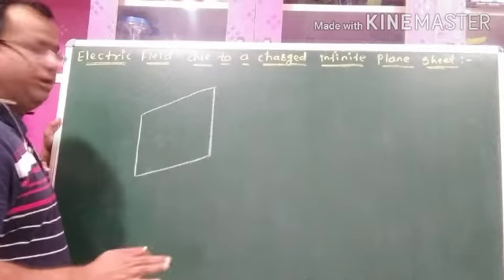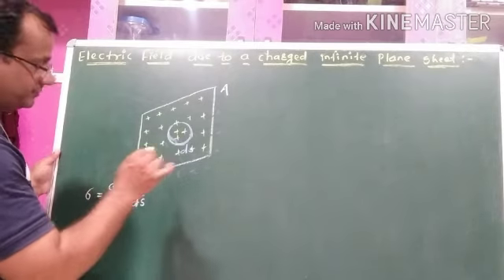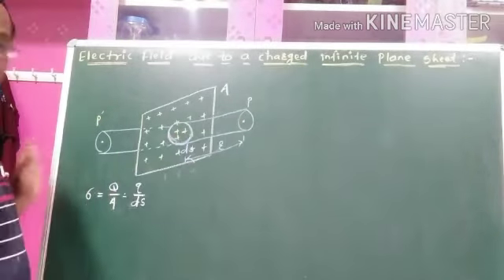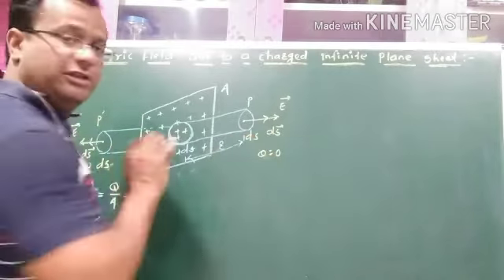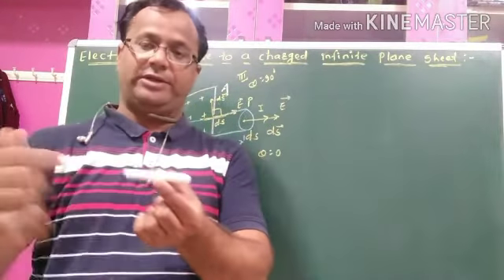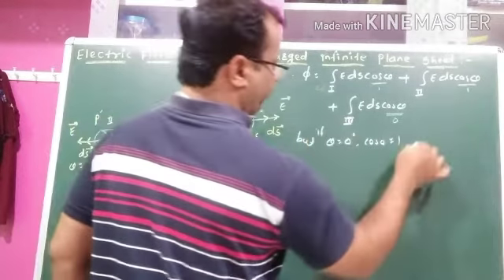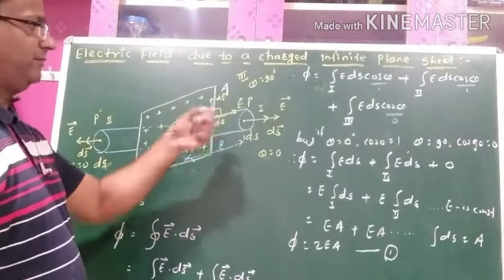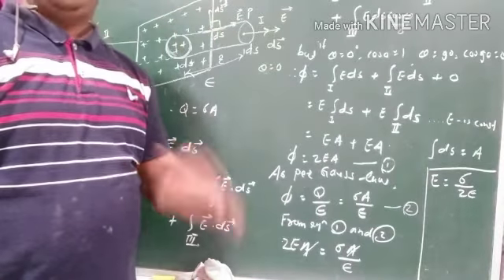Physics- Electrostatics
IIIrd application of Gauss' law :- Electric field intensity due to the charged infinite plane sheet